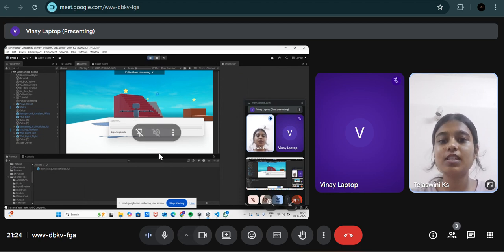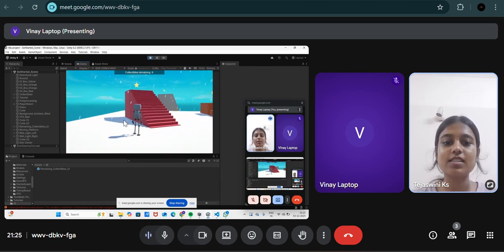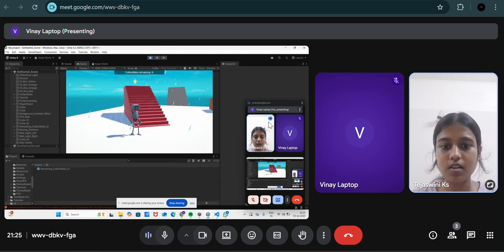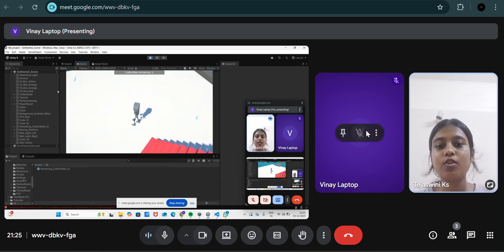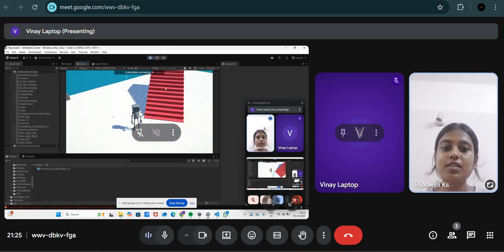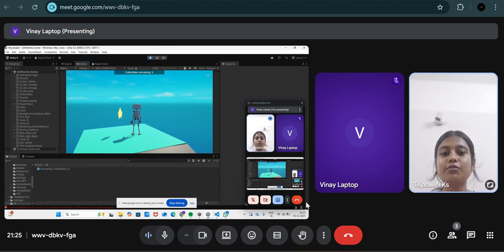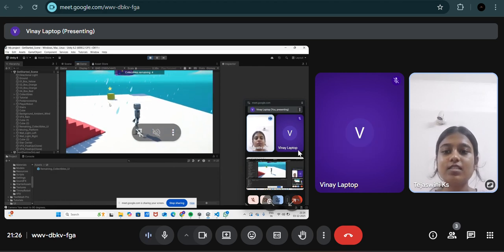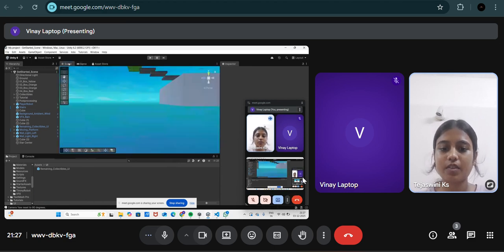Unity 3D Mini Game - Robo Quest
This video showcases my Unity 3D mini-game where a robot collects stars in a 3D environment.
I used Unity, C#, colliders, triggers, UI Text, and Windows Build Support to create and export the game as a .exe file.

The game includes:
✔ Player movement
✔ Star collection using OnTriggerEnter
✔ UI showing remaining stars
✔ Simple level design with steps & slopes
✔ Working Windows build

This project helped me learn Unity basics, scripting, UI, and game publishing.